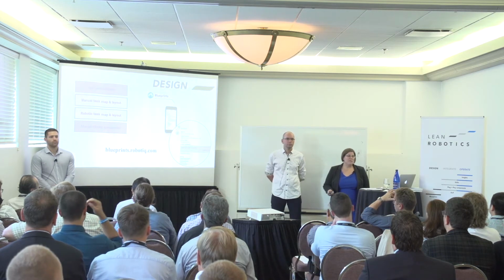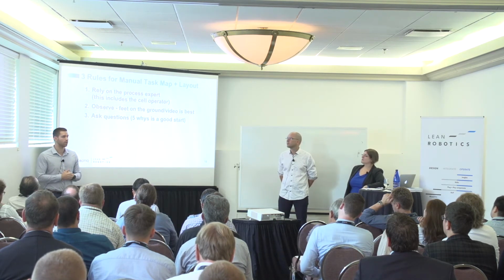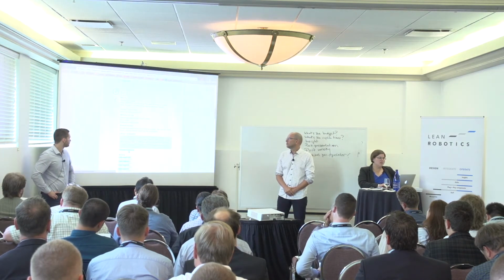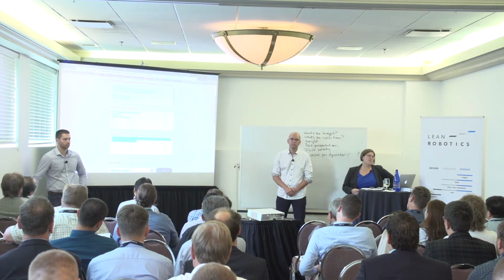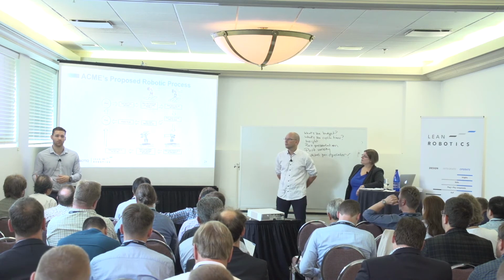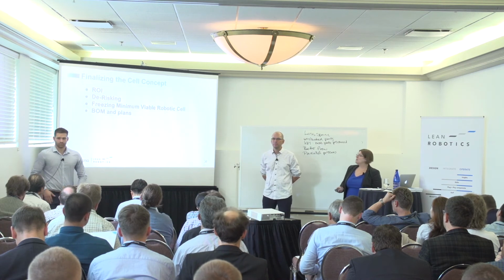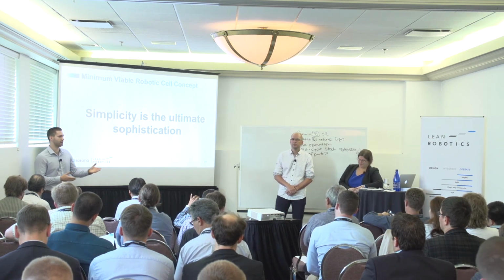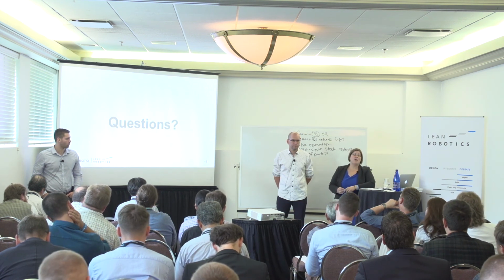Robotiq User Conference 2017 Design Workshop